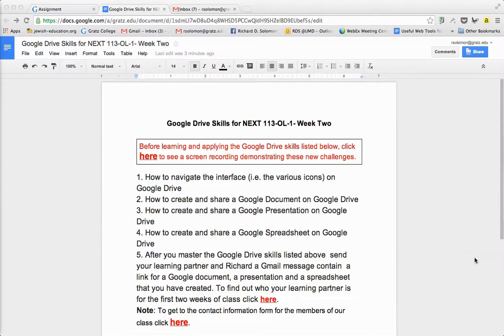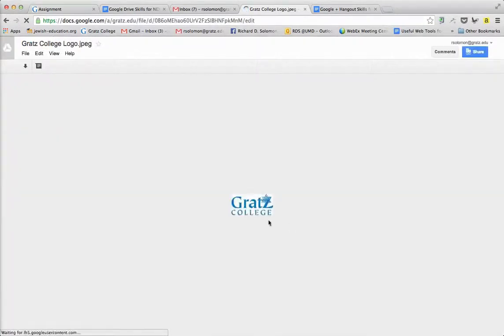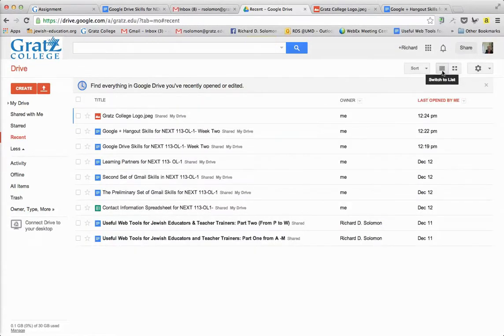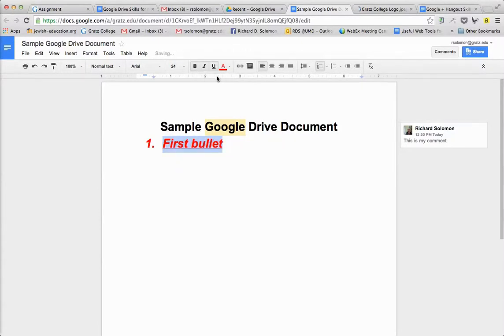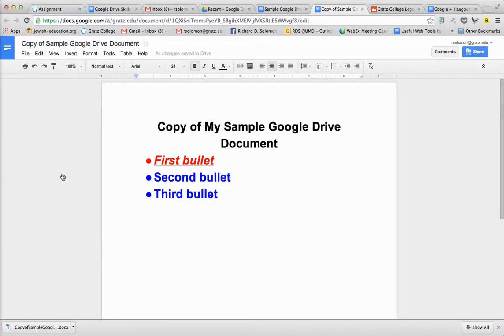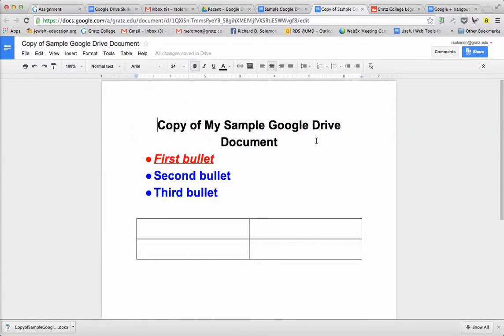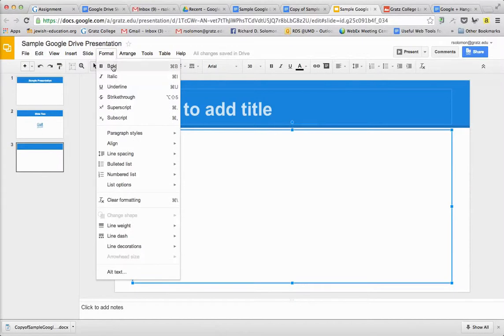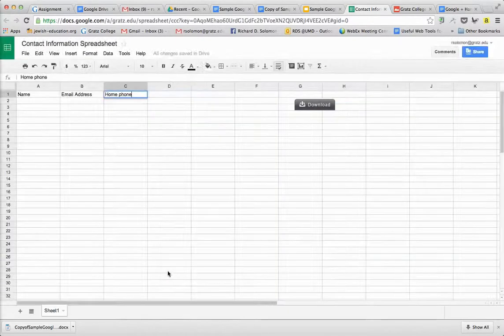Tutorial on Google Drive Skills for NEXT 113 OL-1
Richard D Solomon, PhD. Executive Director of Jewish-education.org, narrates a tutorial on Google Drive. In this screen recording Richard demonstrate the following features of Google Drive:
* The interface of Gmail
* How to create and share a Google document, presentation and spreadsheet.
The various Google Drive features can be use to promote Judaic Studies instruction and to mentor/train pre-service and in-service Jewish educators.